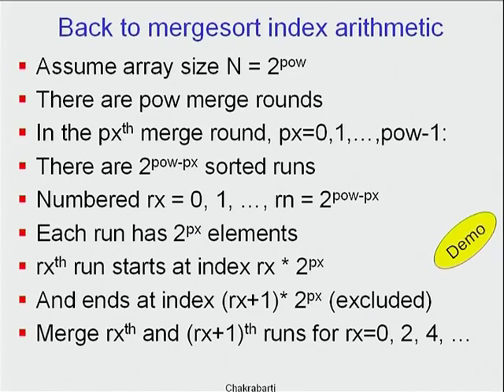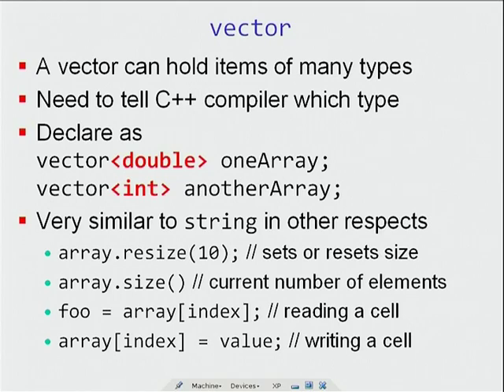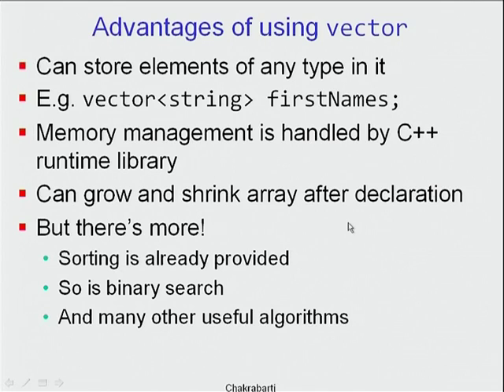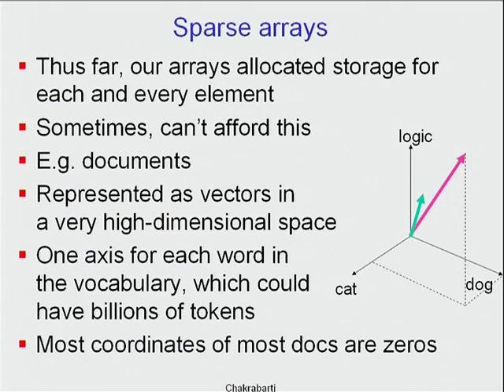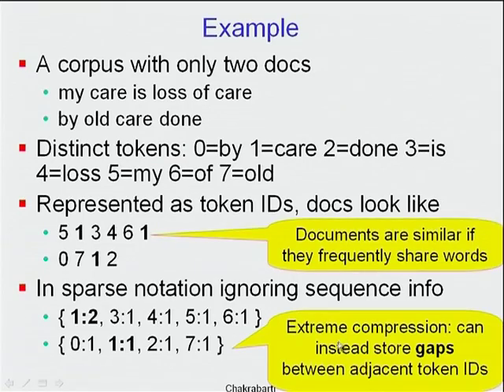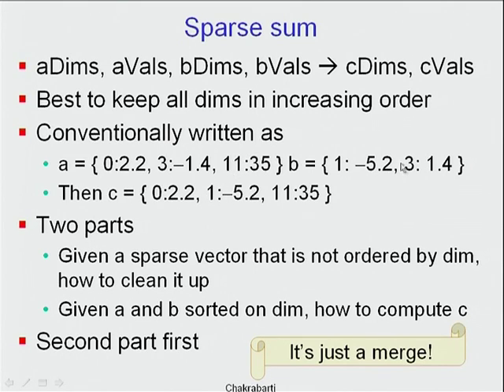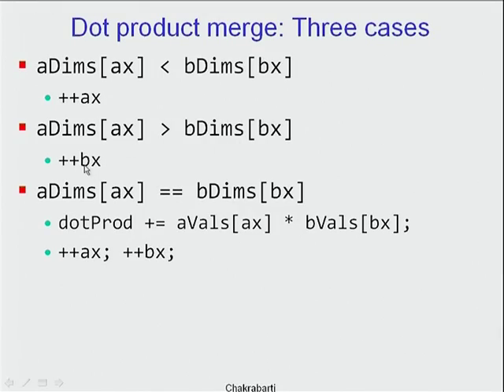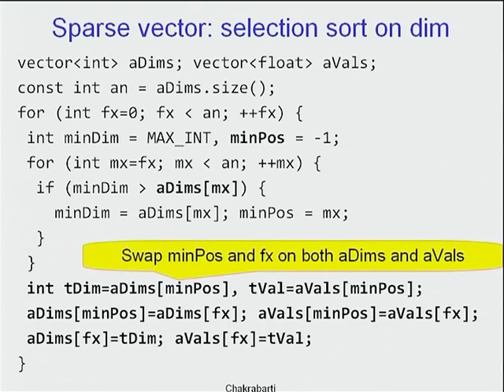CS101 L6D Arrays and Matrices